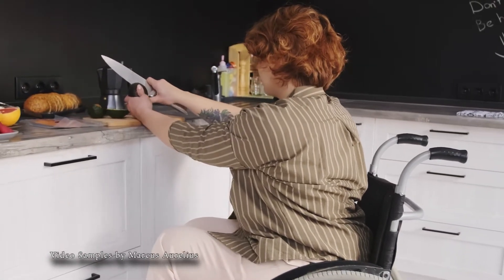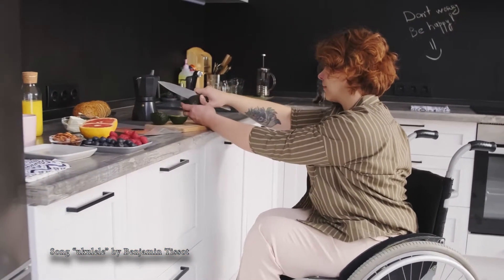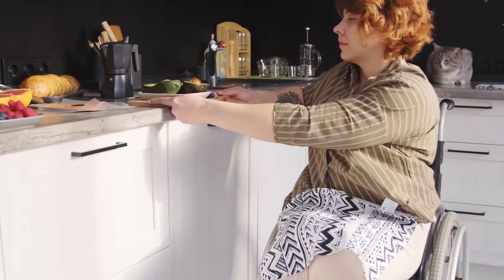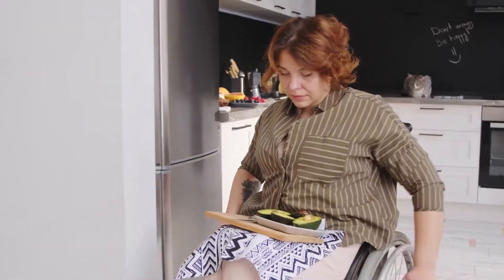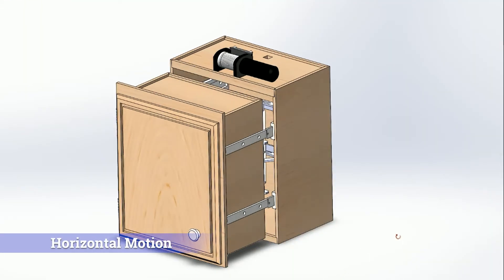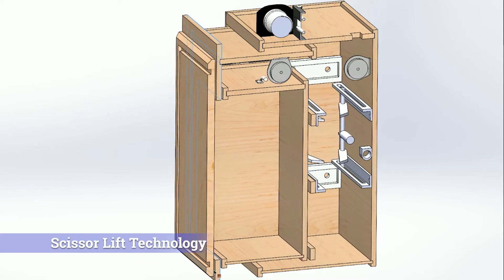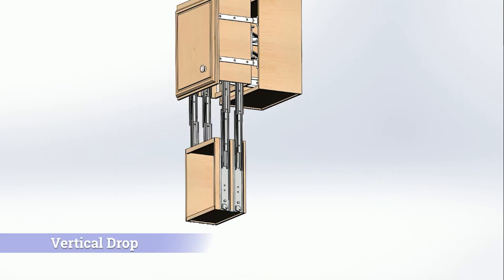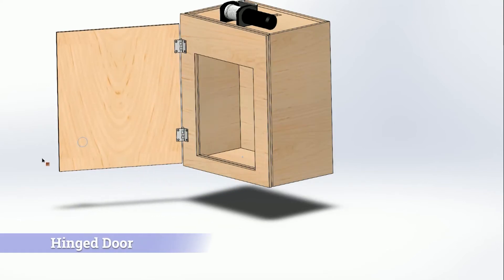Team No 31 Help Your Shelf Automated Lowering Hanging Cabinetry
The Help Your-Shelf uses scissor lift technology to achieve horizontal movement out of the cabinet and over potential obstacles like microwaves or refrigerators while a winch lowers the items to a reachable level for the user. The Help Your-Shelf features a hinged door which allows it to maintain the functionality and aesthetics of a normal cabinet when fully retracted.